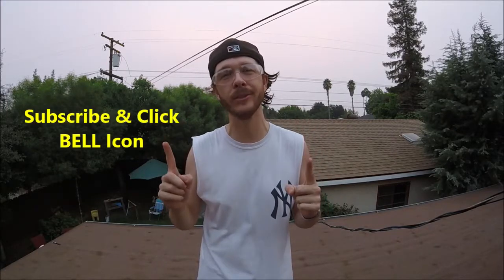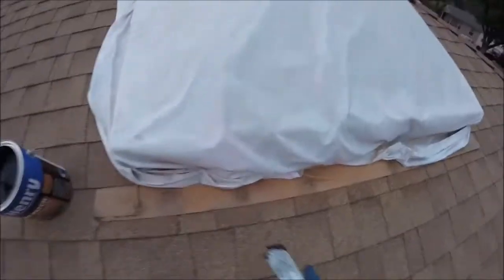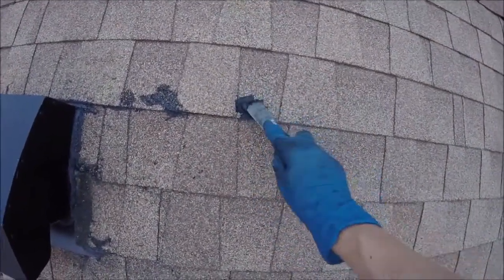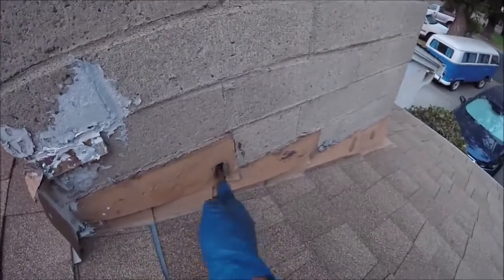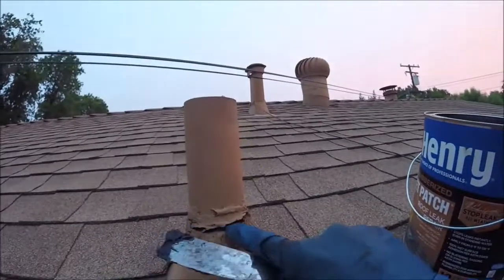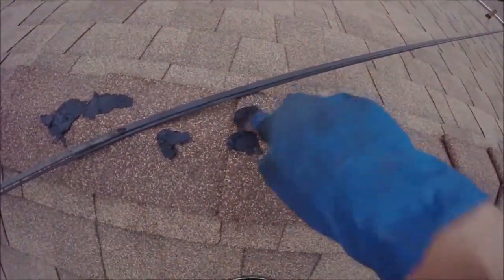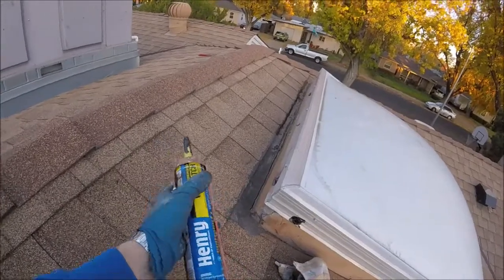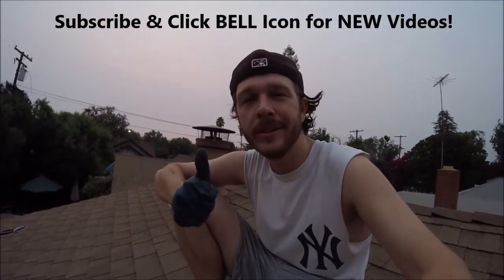How To Fix a Roof Leak. Any Type of Roofing. Shingles, Vents, Flashing -Jonny DIY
Easily Repair your Leaking Roof, Any Kind of Roof! Ashphalt Shingles, Metal Tin Roofing, Tile, Vent Pipes, Flashing, Skylights, Nail or Screw Holes, Torn Shingles
TOOLS & SUPPLIES BELOW
Henry Roof Sealant
Roof Sealant Caulking Tube
Putty Knife Set
Nitrile Disposable Gloves
Tool Set
Safety Glasses